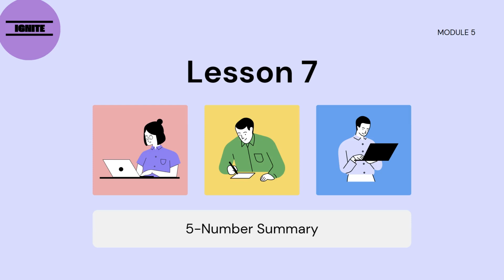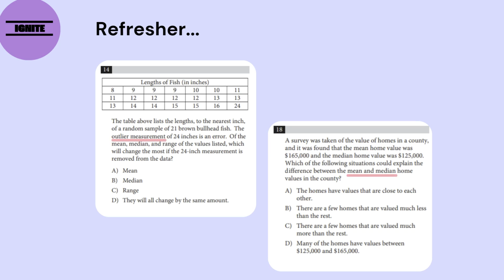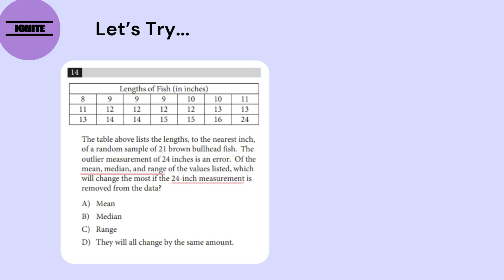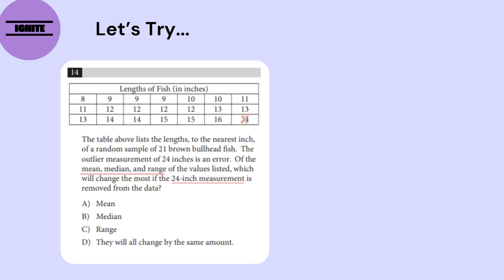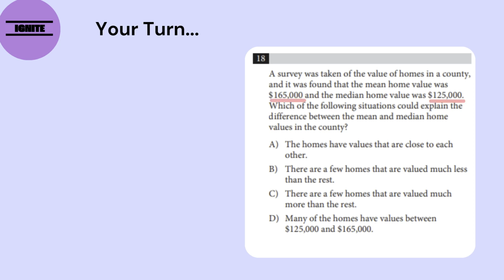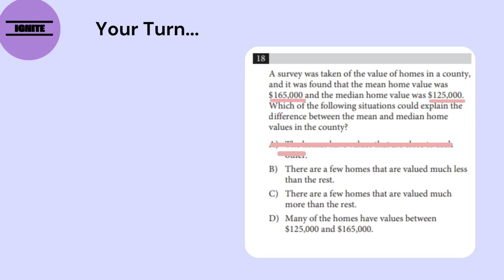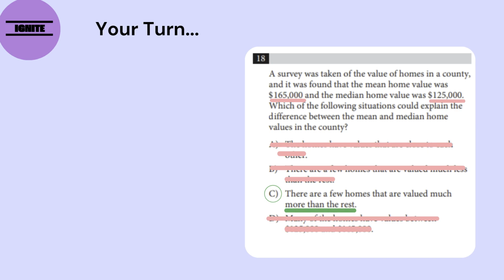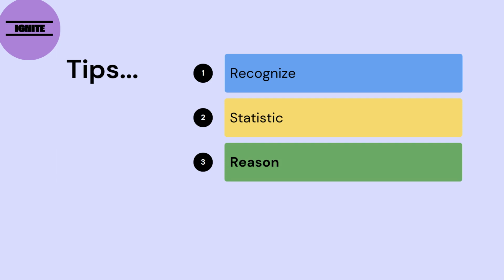5-Number Summary ~ Module 5: Lesson 7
Explore the statistical insights of the 5-Number Summary in Module 5: Lesson 7 of our SAT Mastery Course. Learn to summarize and interpret data effectively using key statistical measures. Let's uncover the story within the numbers! 📊🔍